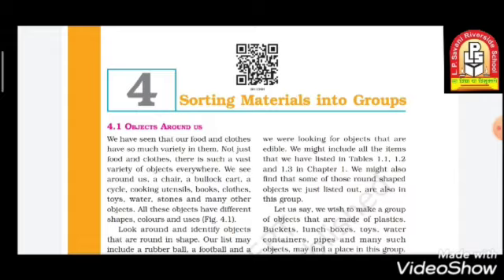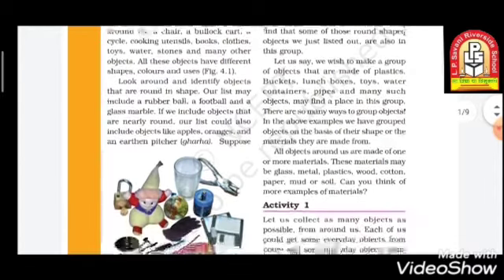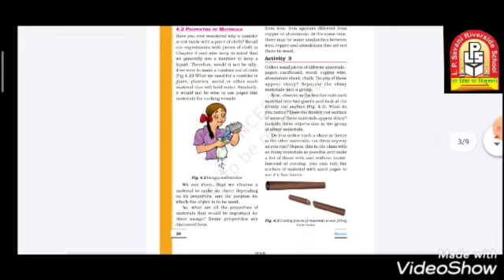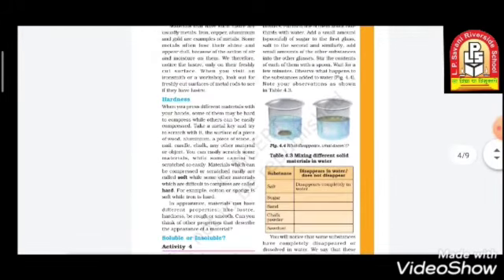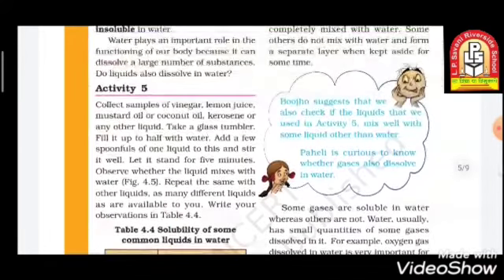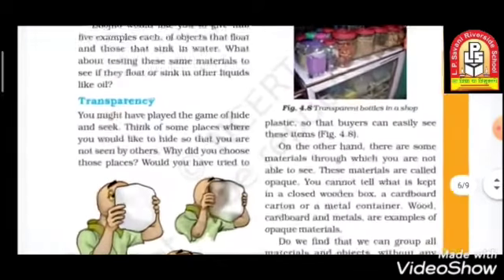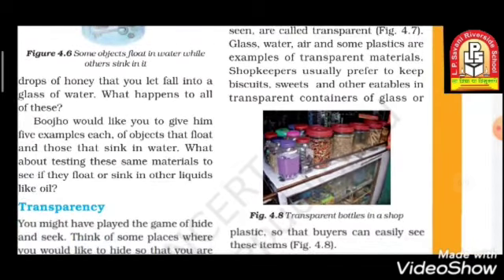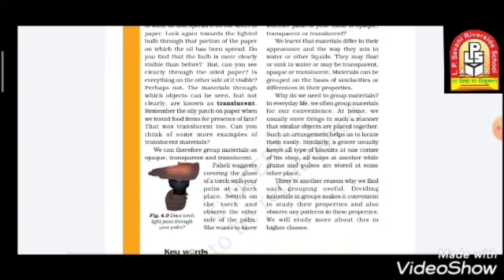LPSRS - Std 6 /Science /Ch 4 Sorting of materials in to groups /Topic :- Explanation (25-09-2020)